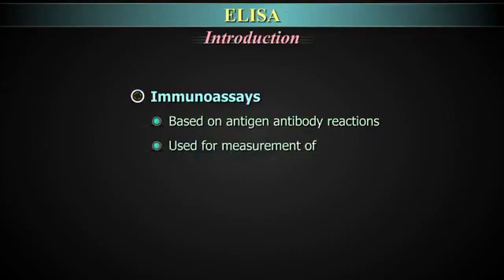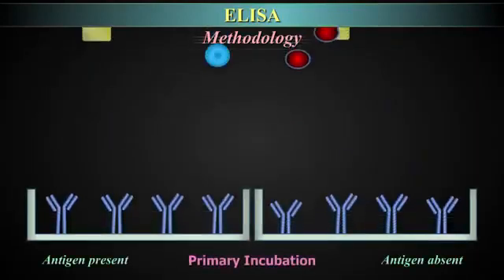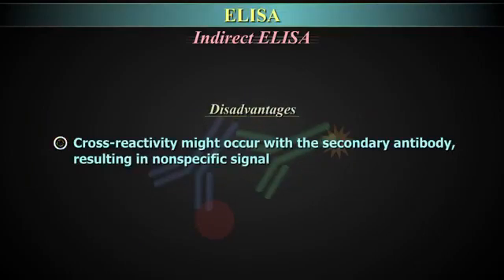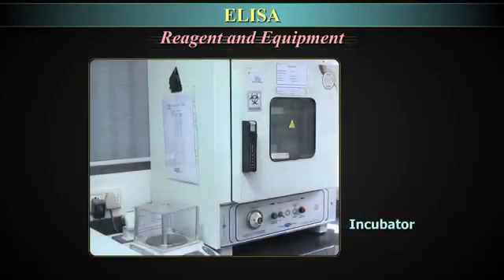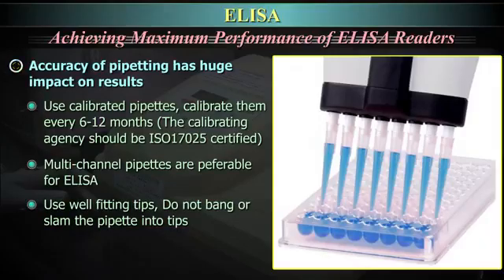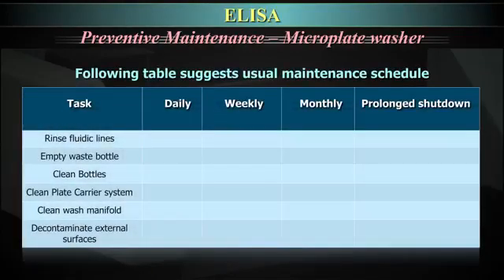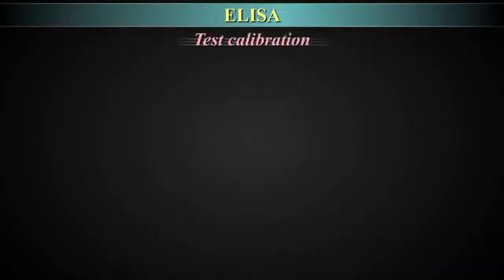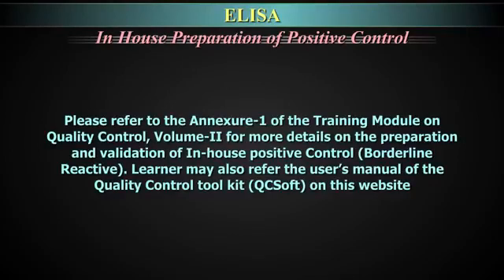Tugas nii tugassss